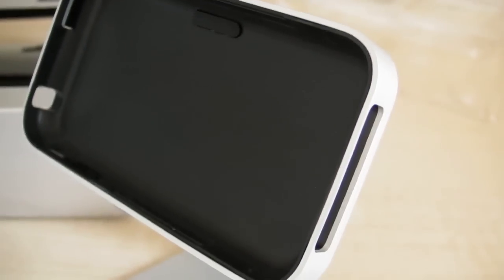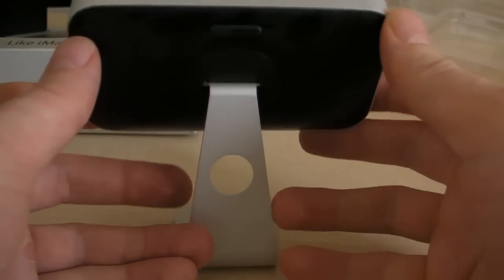iClooly Alumistand (from